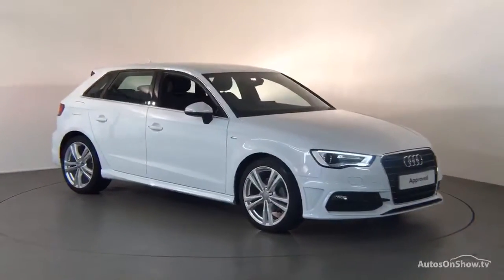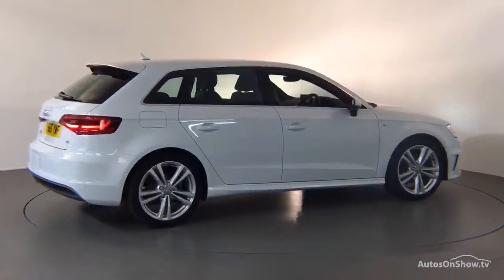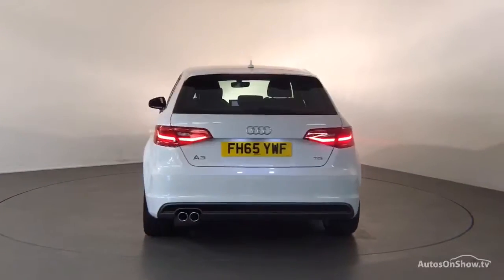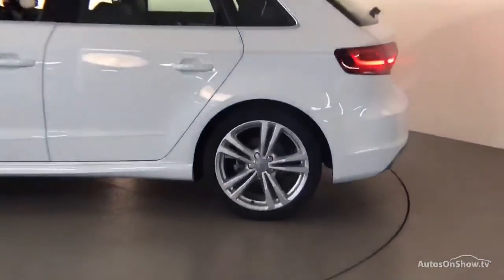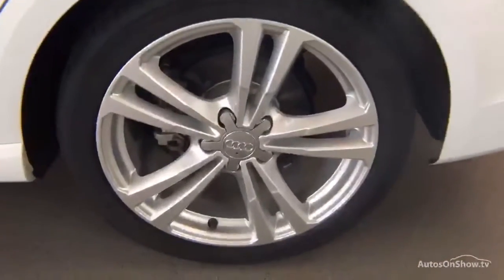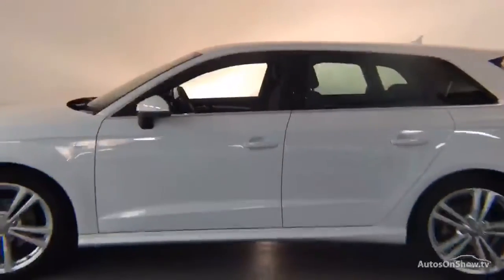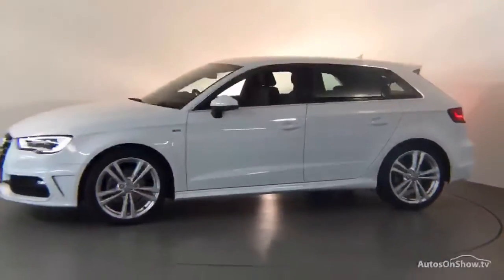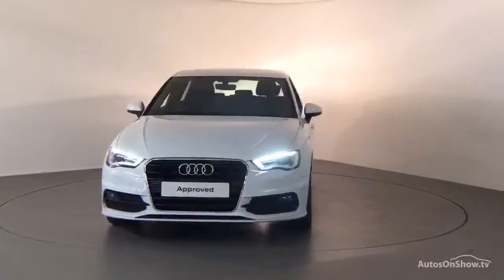FH65YWF AUDI A3 TDI S LINE NAV WHITE 2015, Derby Audi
2015 AUDI A3 TDI S LINE NAV HATCHBACK DIESEL, in WHITE